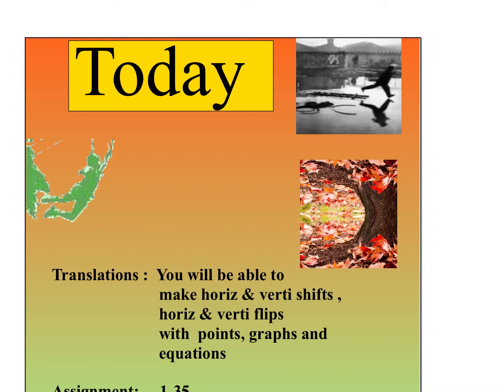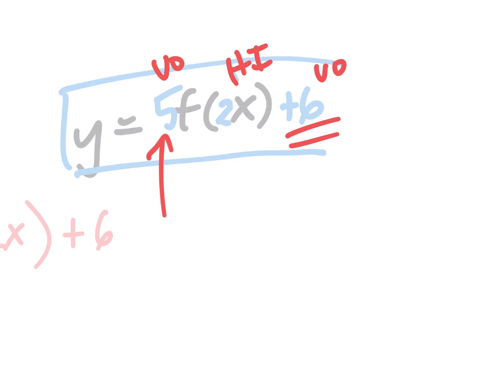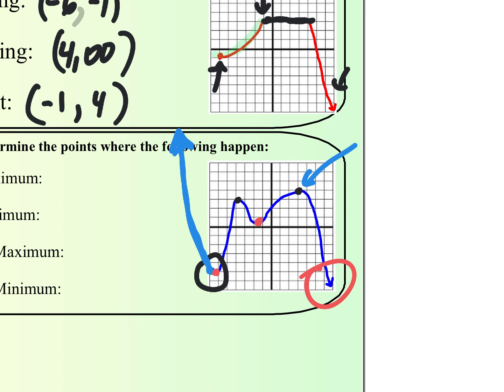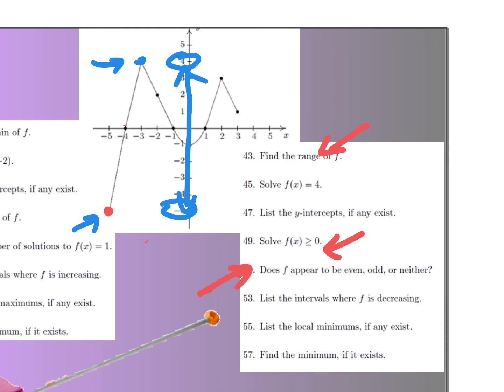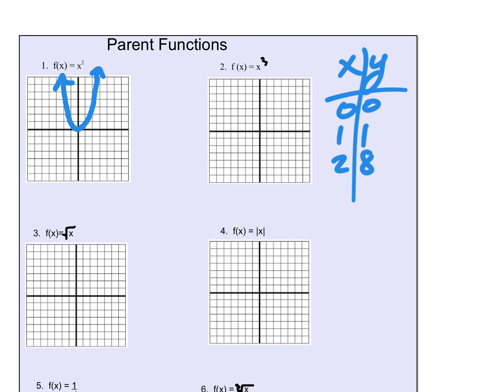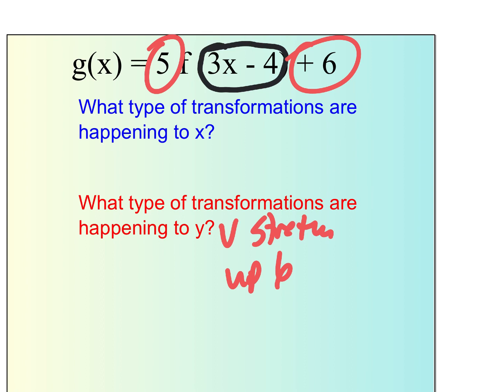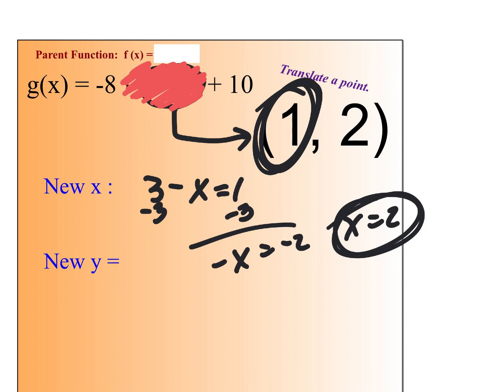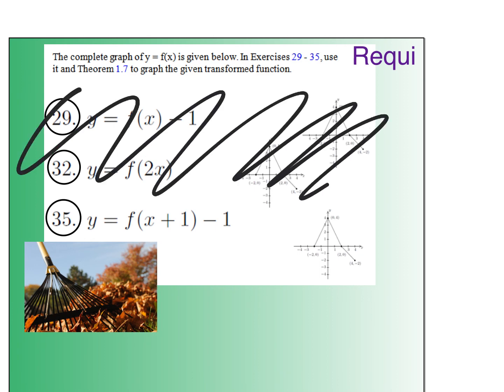Day_1__Transformations.mp4